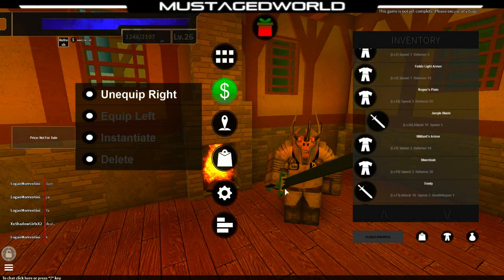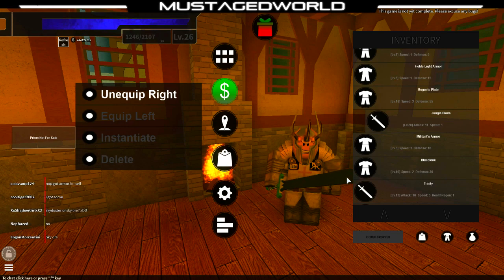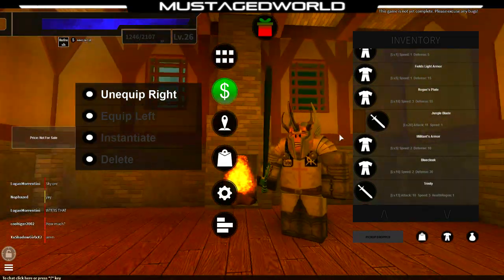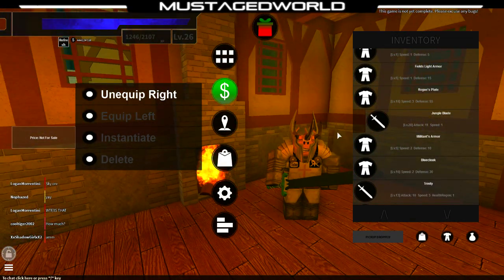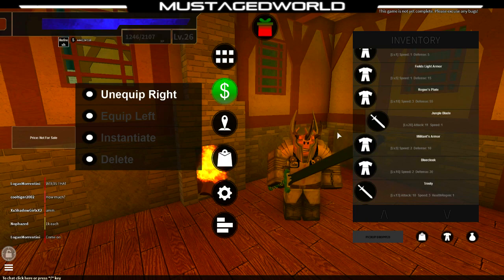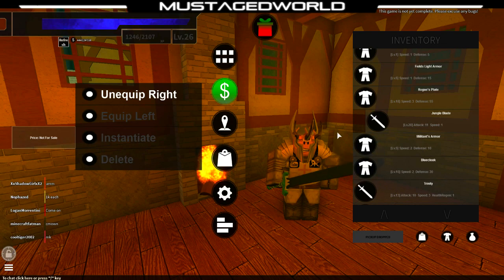Review ▼ 2nd Jungle Blade ▼ Sword Art Online: Burst ▼